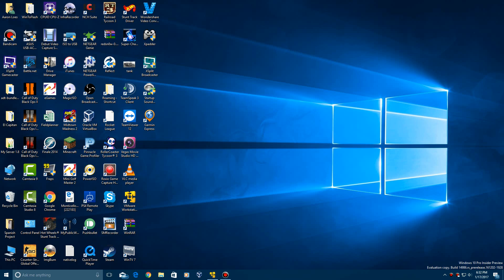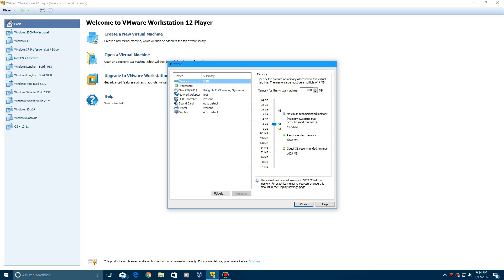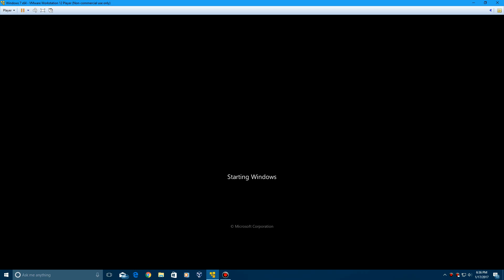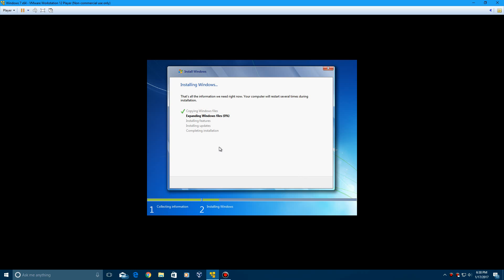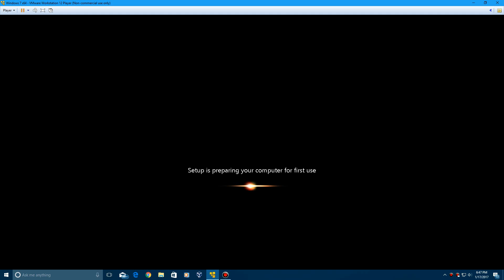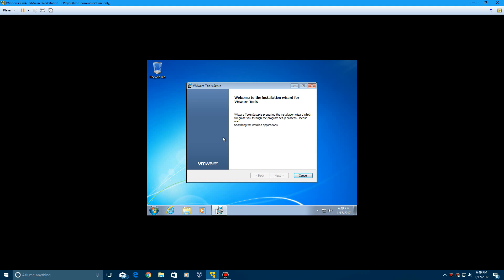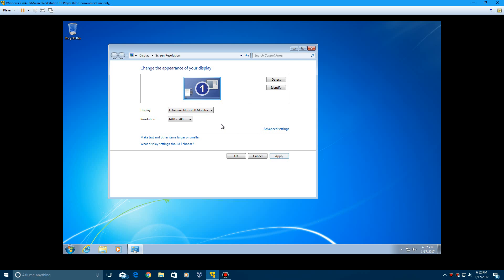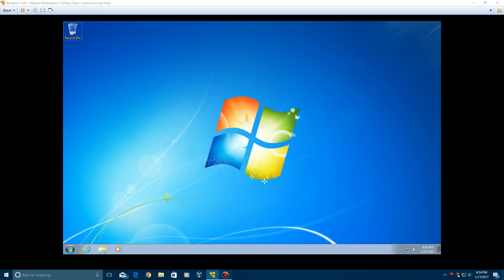Windows 7 - Installation in VMware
Here is my video tutorial on how to install Windows 7 in VMware!

If you have a valid Product Key, use it to download Windows 7 Installation Media!